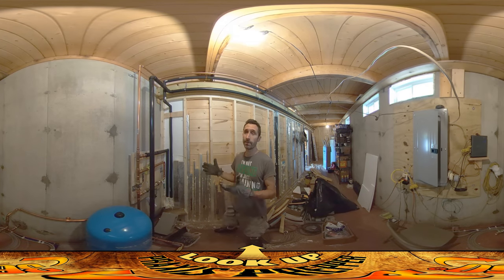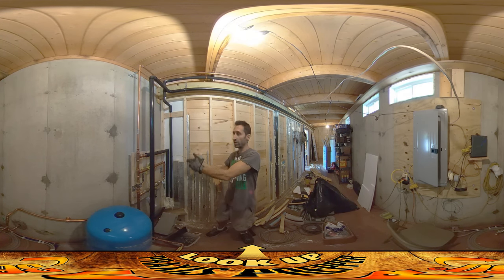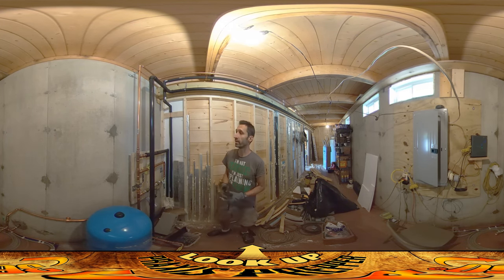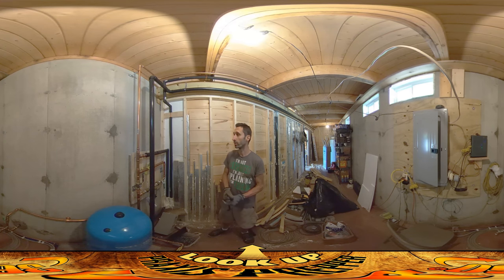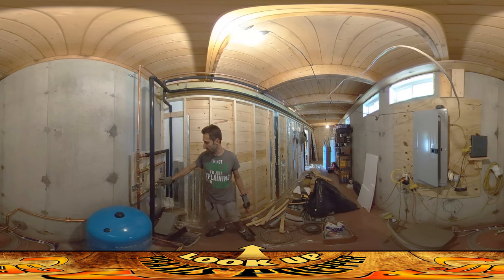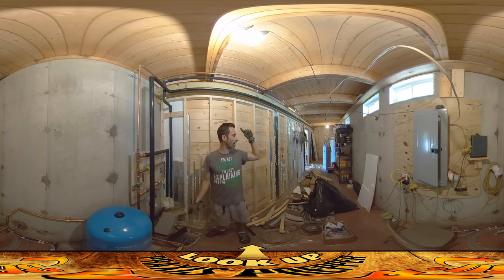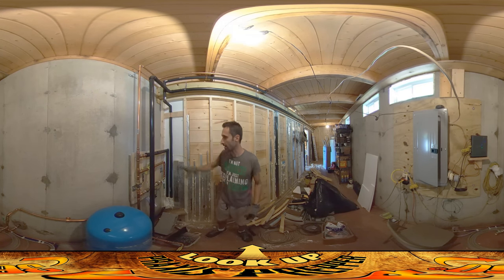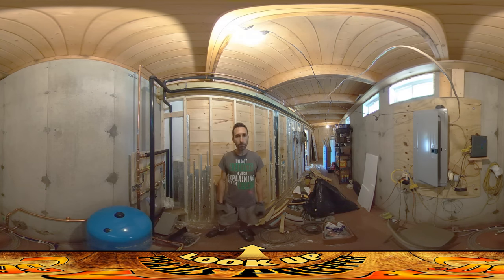Homestead Building - Insulating the Pantry and Water Pipes, Plumbers Trying to Steal Money